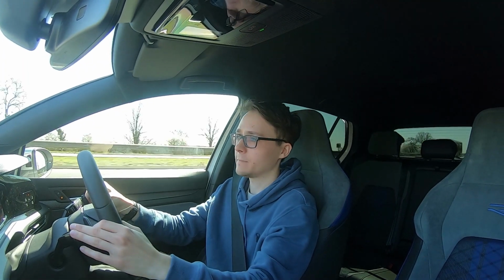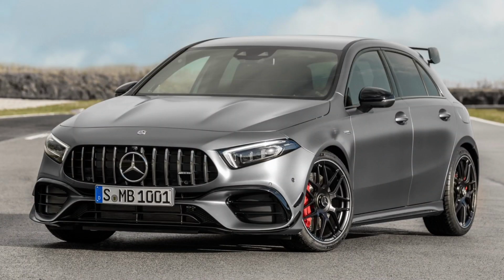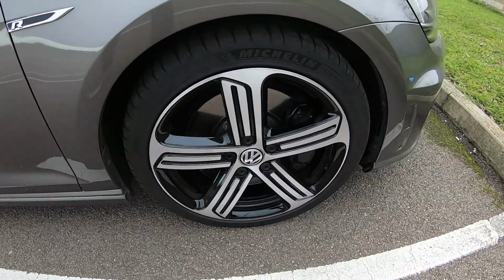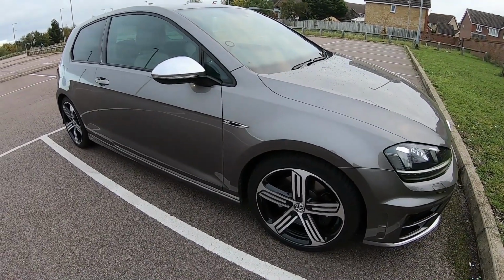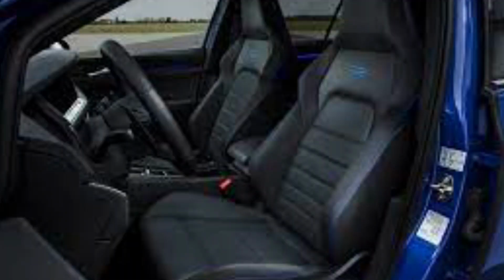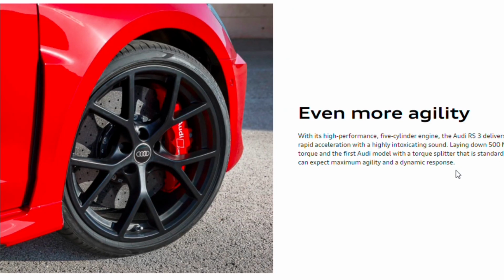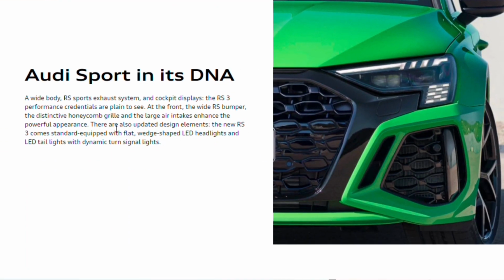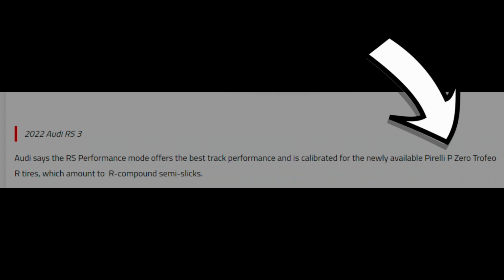Should You Buy the NEW 2022 Audi RS3 OVER the MK8 Golf R?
I discuss whether or not you should by the recently revealed Audi RS3 over the Mk8 Golf R!

Sam

*Information accurate as of 22nd July 2021